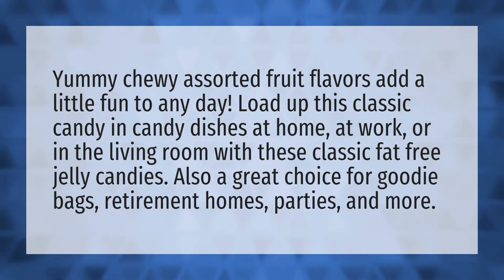Does Dollar Tree have jelly candy?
Jelly Fruit • Does Dollar Tree have jelly candy?